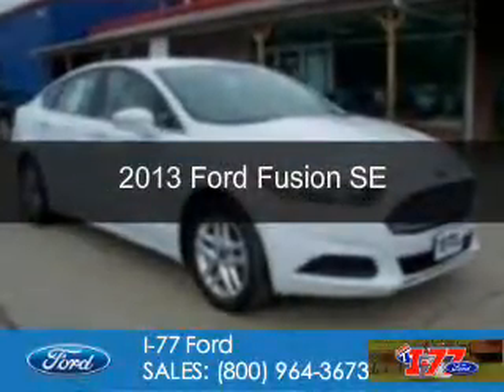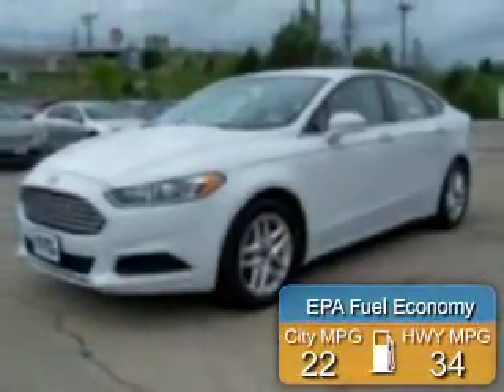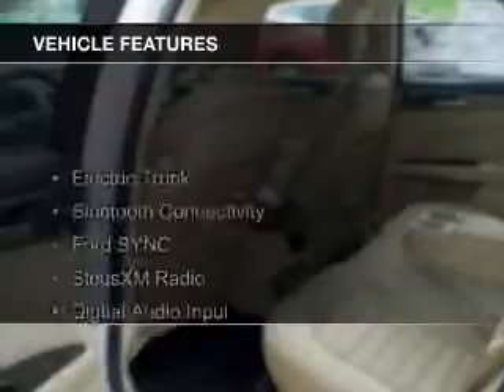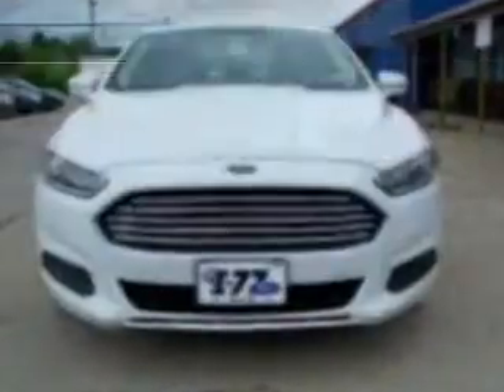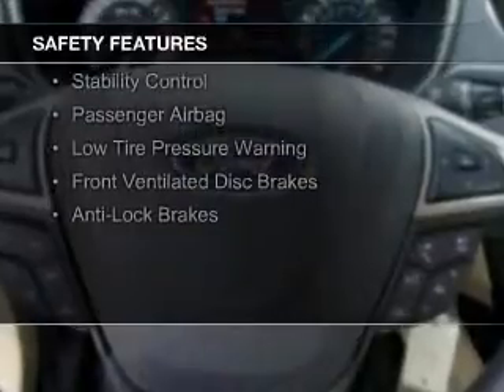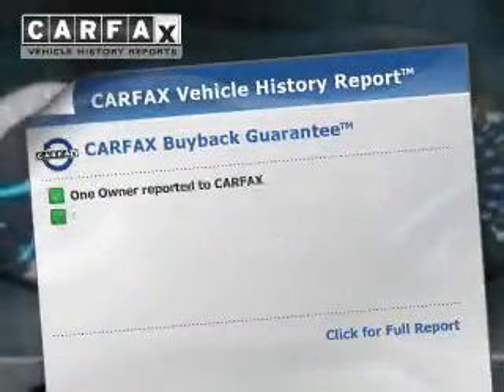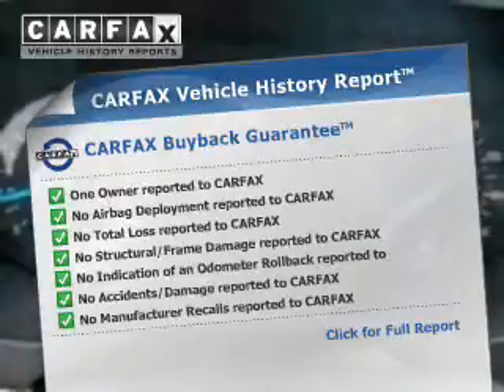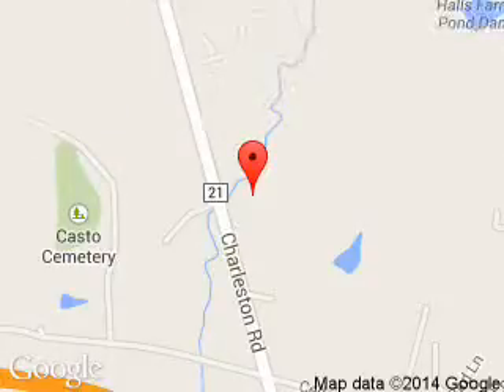2013 Ford Fusion - Ripley WV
Phone:
Year: 2013
Make: Ford
Model: Fusion
Trim: SE
Engine: 2.5 liter inline 4 cylinder 16 valve
Transmission: Automatic
Color: White
Mileage: 31968
Address:
3315 Charleston Road